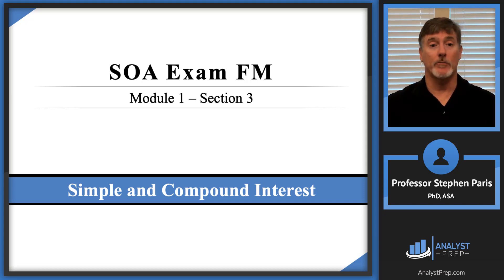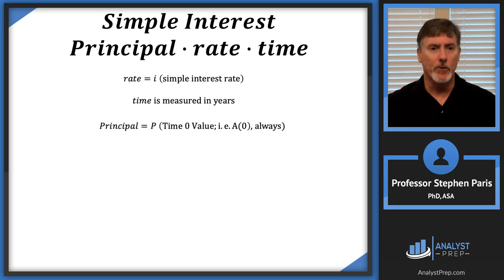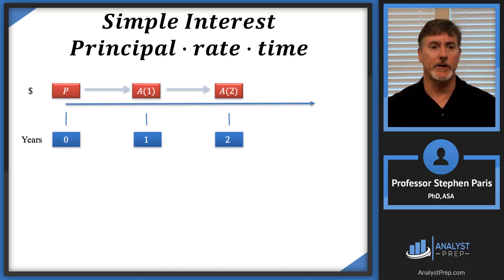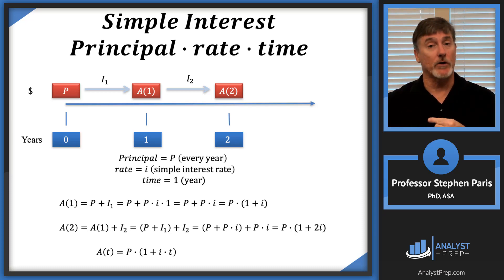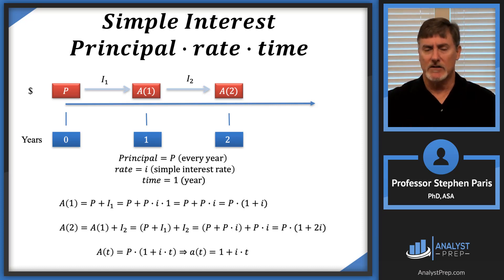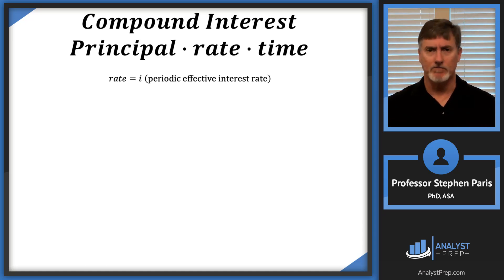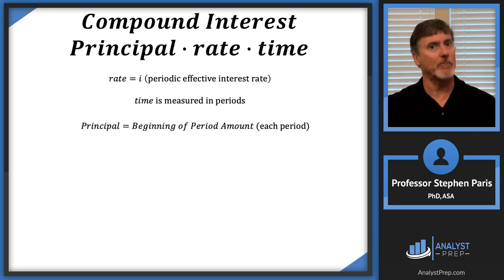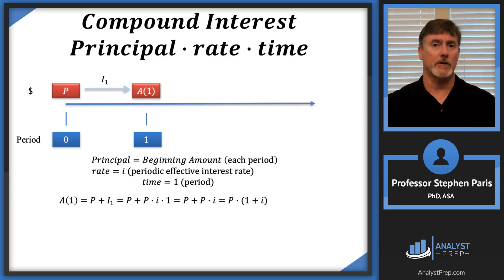Simple vs. Compound Interest (Actuarial Exam FM – Financial Mathematics – Module 1, Section 3)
Master the difference between simple interest and compound interest for SOA Exam FM (Financial Mathematics) – Module 1, Section 3. In this lesson, we:
-Define principal, rate, and time under simple vs. compound interest
-Derive the amount and accumulation functions
-Explain when v-notation (discount factor) applies and why it fails for simple interest
-Show how to handle periodic effective rates and matching time scales

After completing this video you should be able to:
 - Define and recognize the definitions of the following terms: interest rate (rate of interest),
 - In which situation can you use the v-Notation to represent an actuarial problem